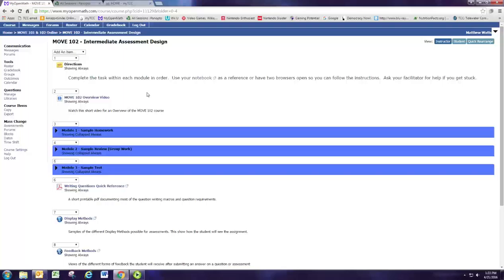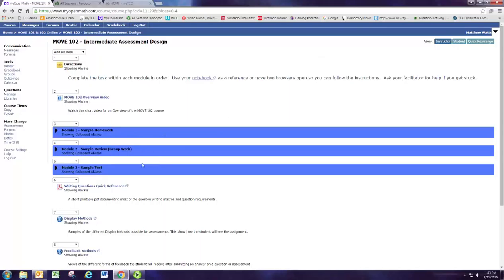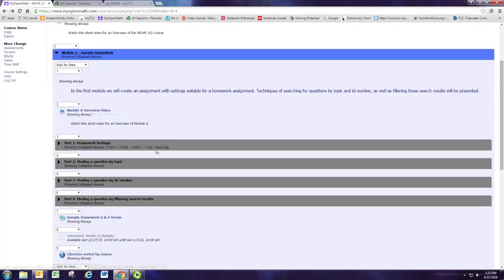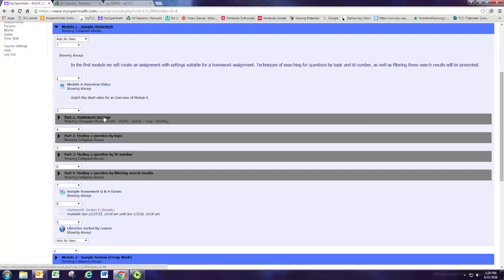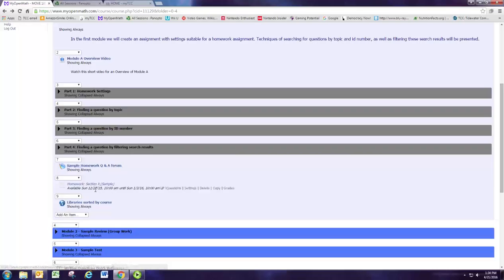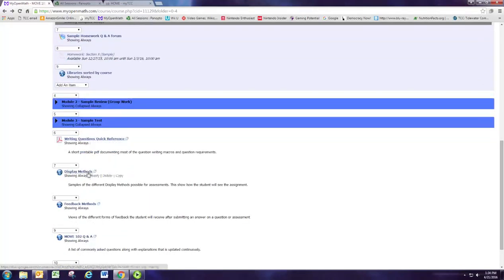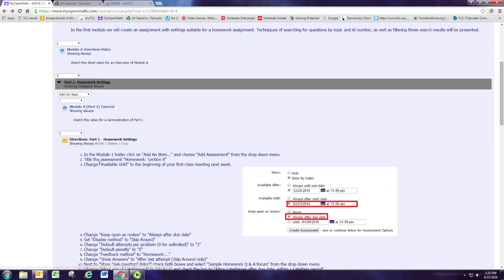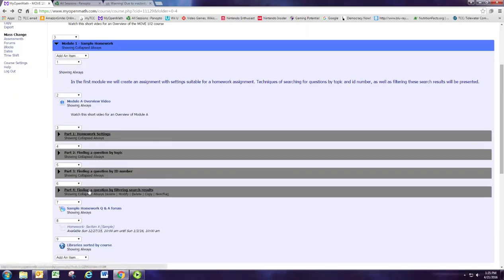MOVE 102 Orientation